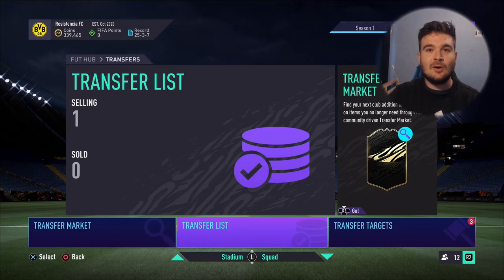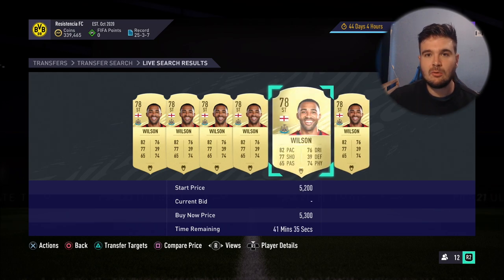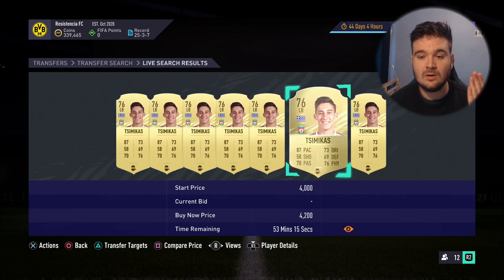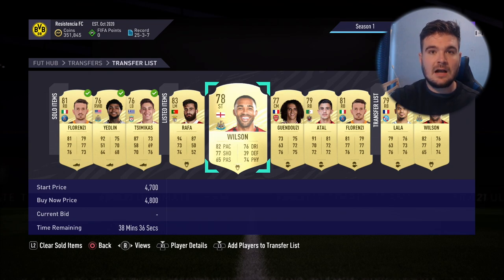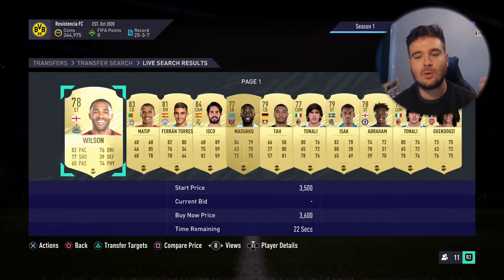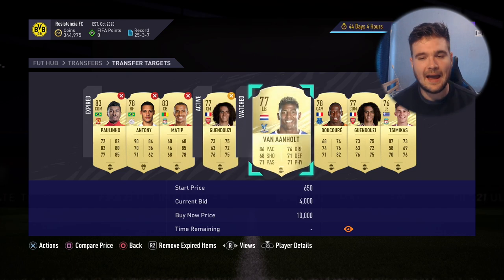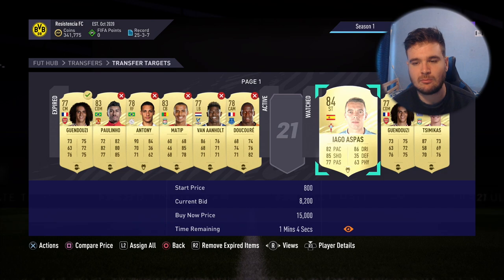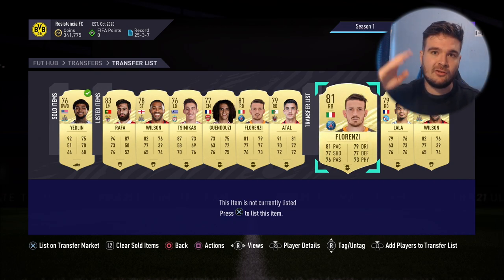How To Make Coins On FIFA 21 Using Chem Styles! Made 800k+ Coins Already! - FIFA 21 Trading Methods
How To Make Coins On FIFA 21 Using Chem Styles! Huge Profits!

In this Video I show you how to make coins on FIFA 21 using the Chemistry Style Trading Method!